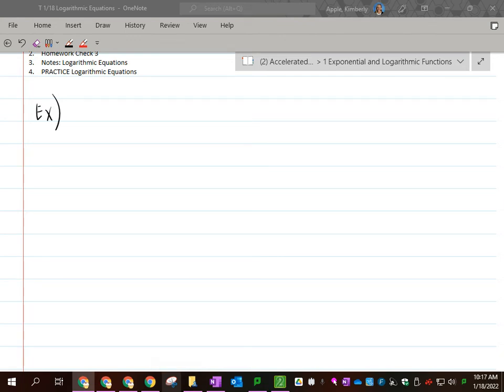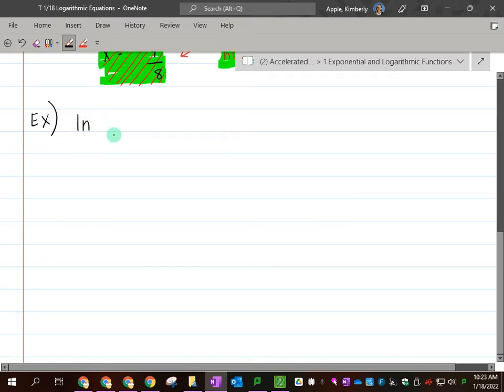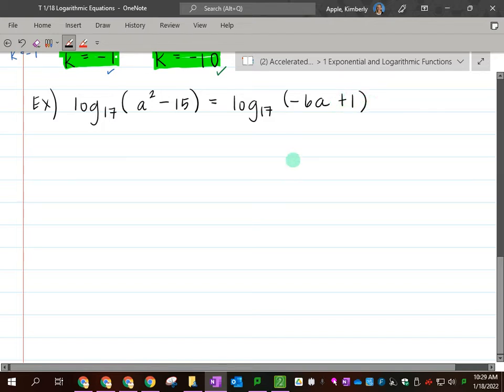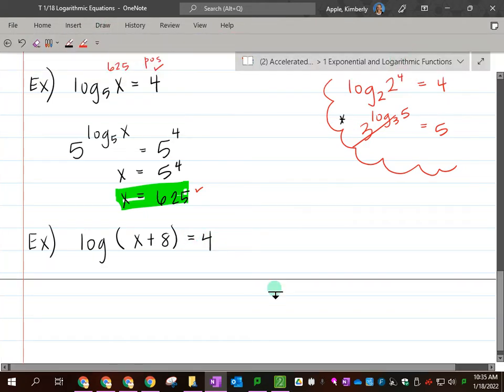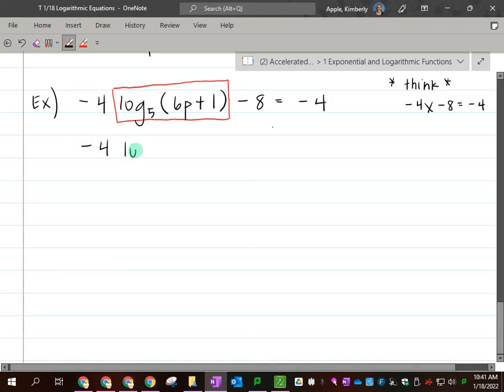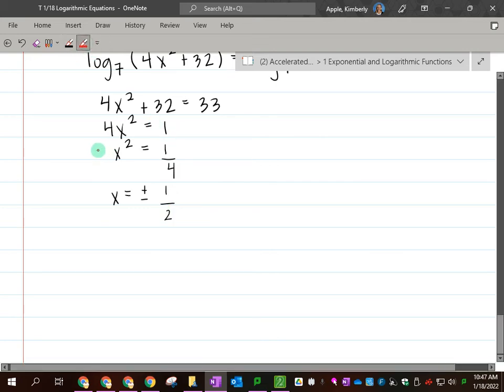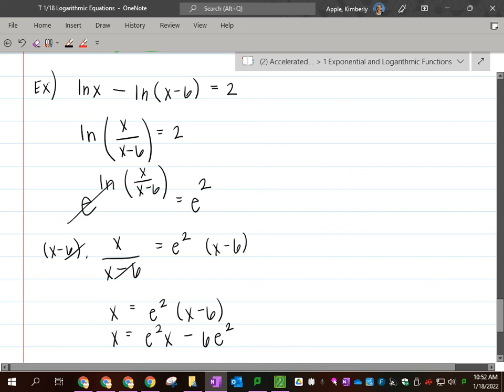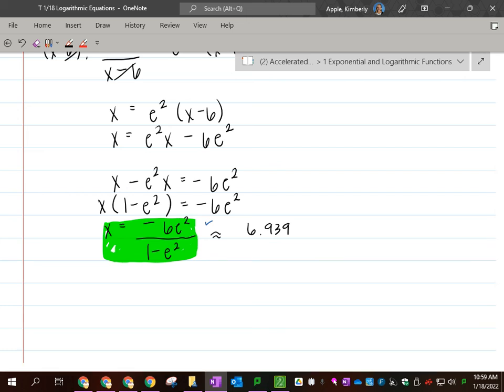T 1_18 Logarithmic Equations